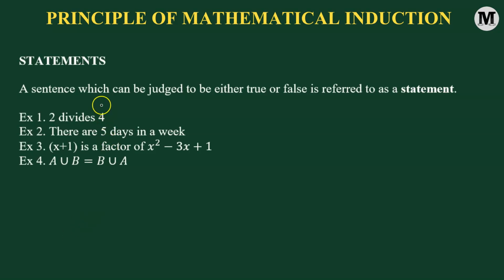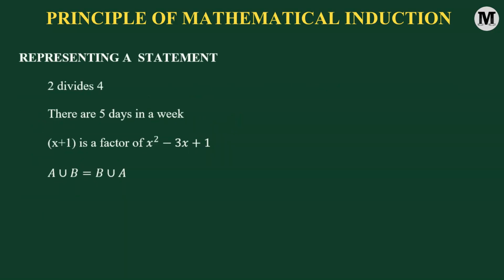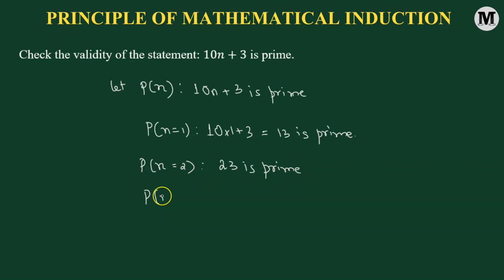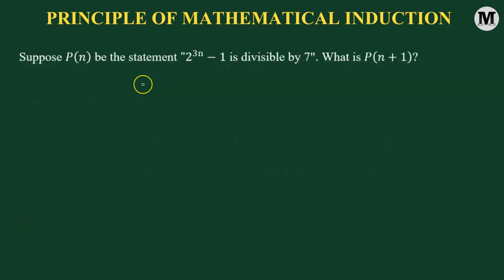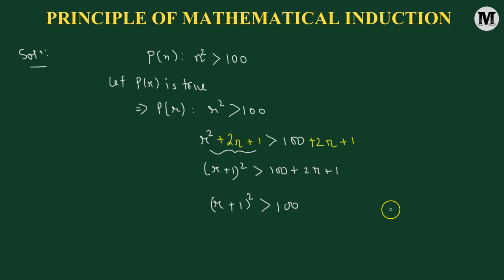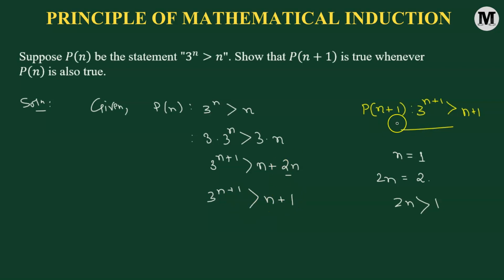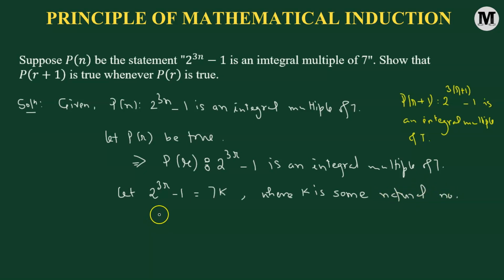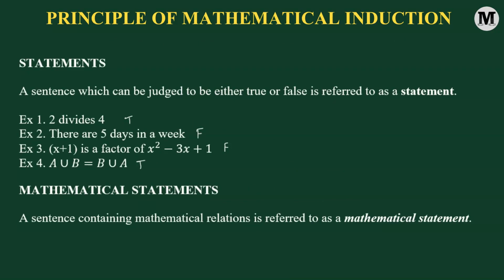Lecture | Principle of Mathematical Induction - A Brief Introduction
About